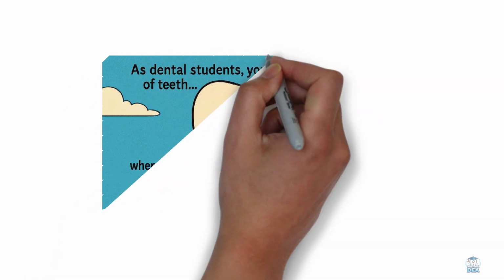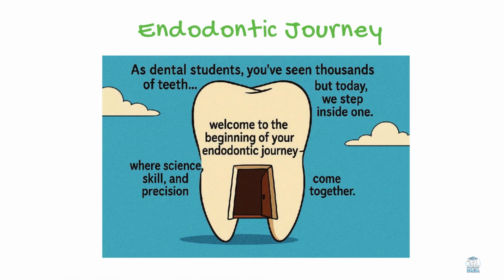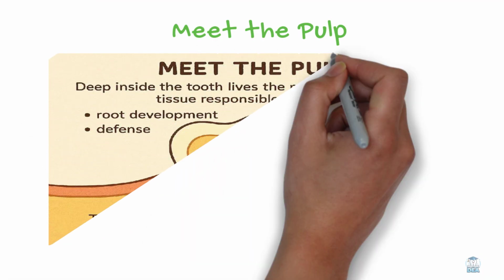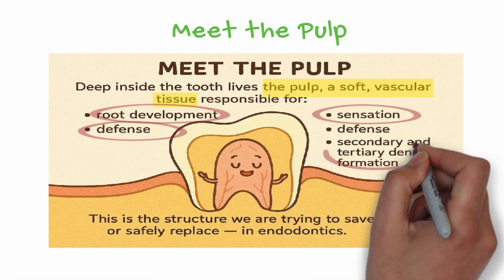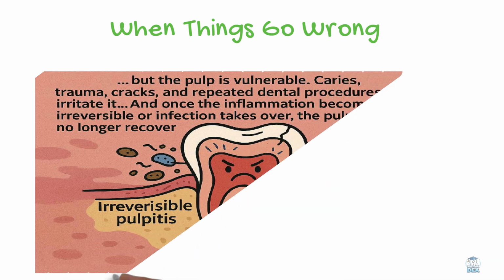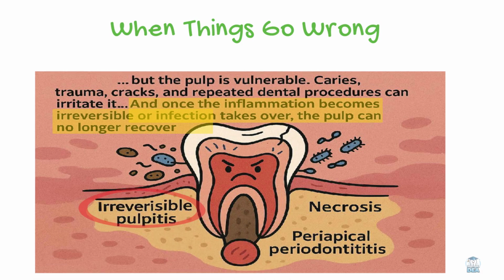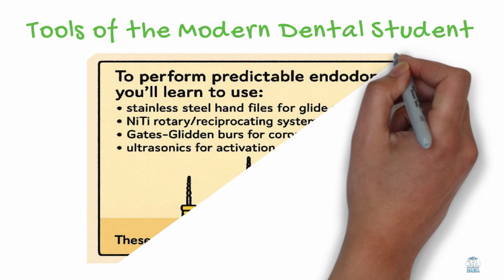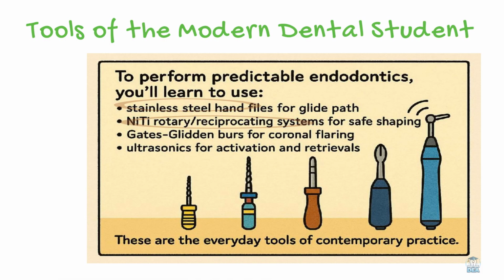Endodontics for Dental Students | Course Introduction & Study Guide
Welcome to the Complete Endodontics Course for Dental Students!

In this introductory video, we explore the entire roadmap of endodontics—from pulp biology and diagnosis to root canal treatment, materials, instrumentation, and restorative considerations.

You'll learn:
✅ The structure and functions of dental pulp
✅ How pulp disease develops
✅ Vital pulp therapy vs root canal treatment
✅ Root canal anatomy and complexity
✅ Cleaning, shaping, and obturation principles
✅ Essential endodontic instruments and materials
✅ Common endodontic complications
✅ Post-endodontic restoration and long-term success

This course is designed to provide a clear, structured, and clinically relevant understanding of endodontics for undergraduate dental students, interns, and dentists preparing for exams.